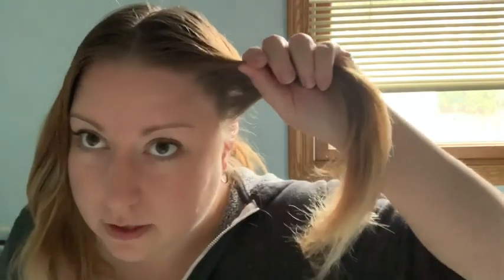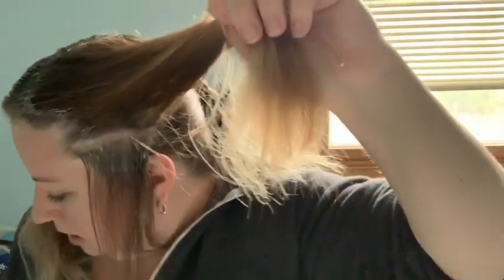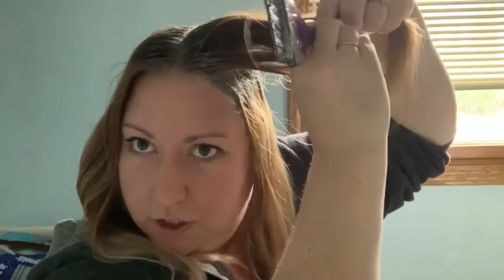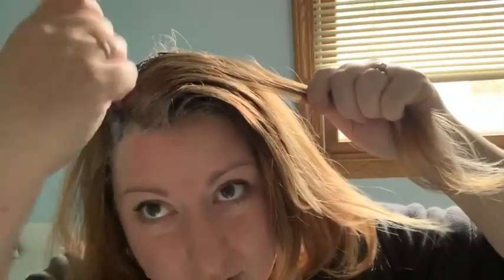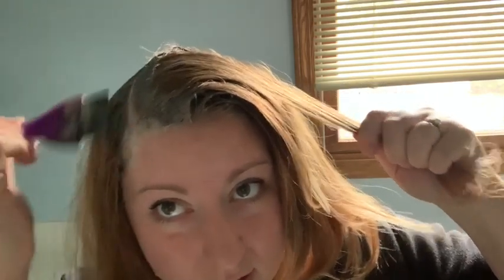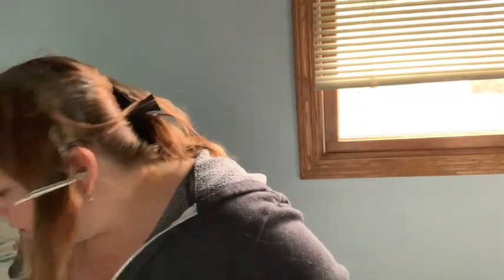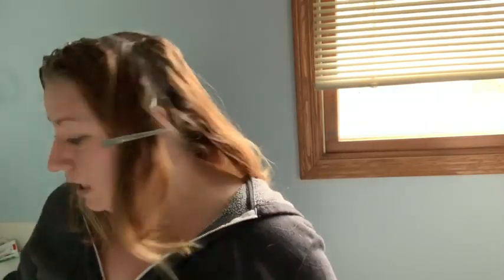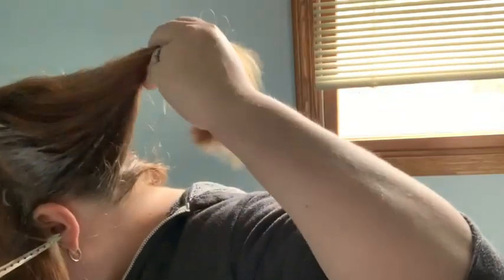Retouch your Roots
It’s Happening! As a hairstylist for 20 years I’ve always advocated for professional hair coloring. However, these are new and desperate times. I am here to take the Shame out of caring for yourself and your hair. You can do this with a few tips and a little instruction. Look we all know this isn’t going to be the best hair color you’ve ever had but if it’s going to make you feel better I say GO FOR IT! Note: this is NOT for blondes ok! Not meant for blonde hair! This is for color grey hair and really only the roots.

Remember after full processing time to wash your hair twice, scrubbing really really well and Rinse Rinse Rinse Rinse. Then wash all your bottom parts that the color may have run down into. These are chemicals people. Be safe, have fun, remember who you are!